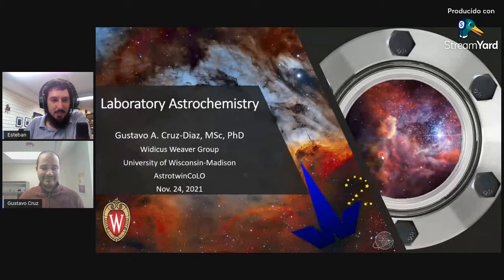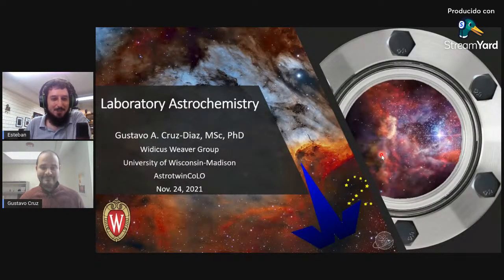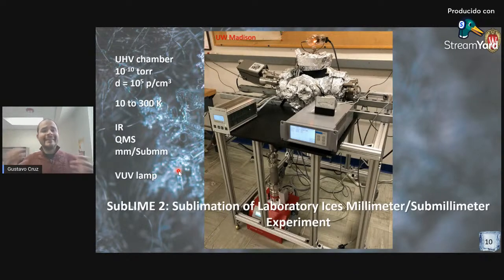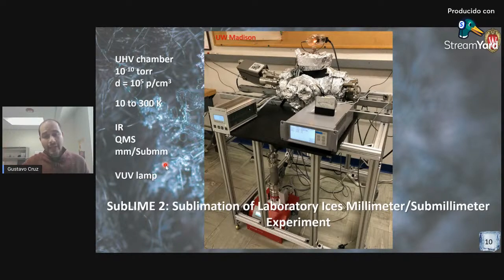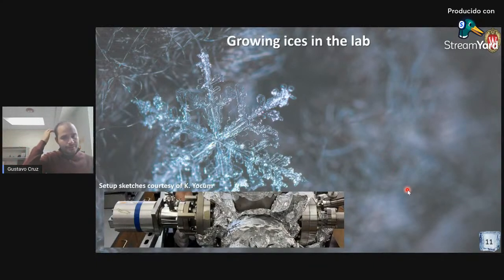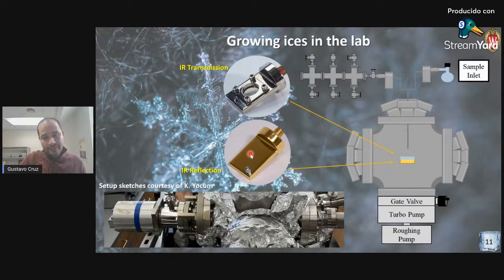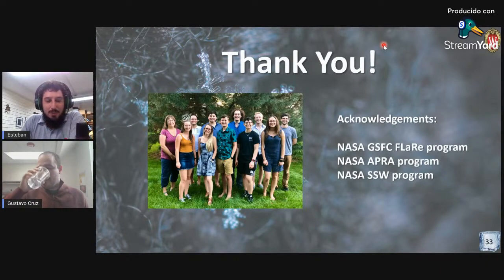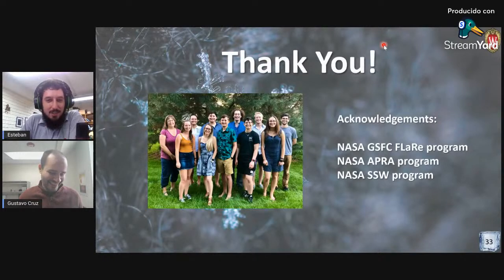AstroTwinCoLO2021 - Dr. Gustavo Cruz Diaz